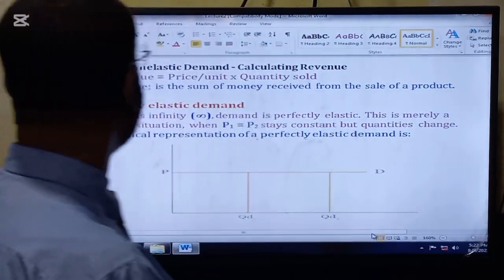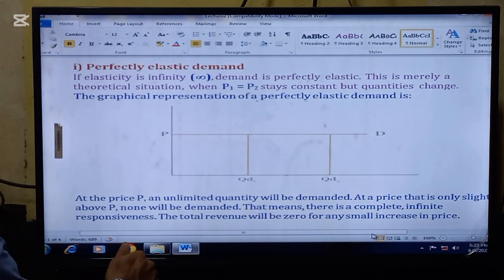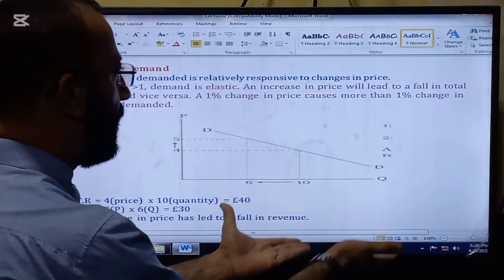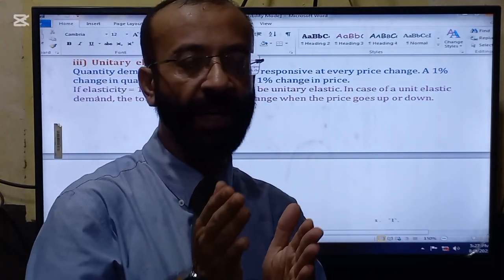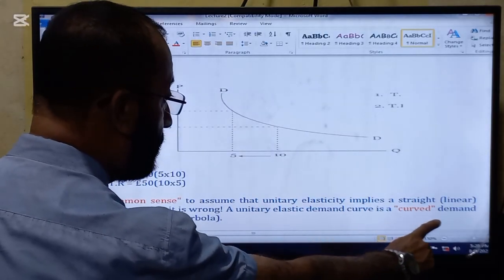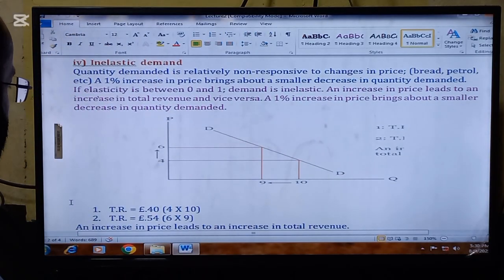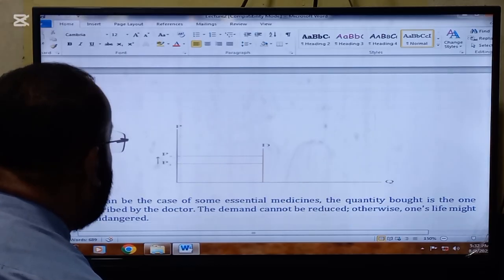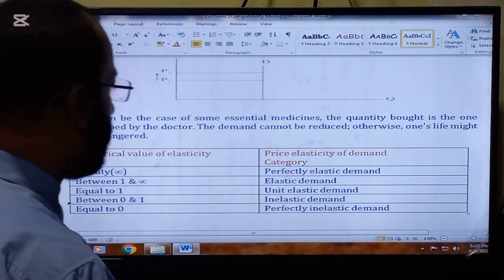O Level/Economics/Elasticity of Demand/Elastic and Inelastic Demand - Calculating Revenue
This lecture will thoroughly cover the topic 'Elastic and Inelastic Demand - Calculating Revenue' in the topic of 'Elasticity of Demand' in Economics, O Level Syllabus.